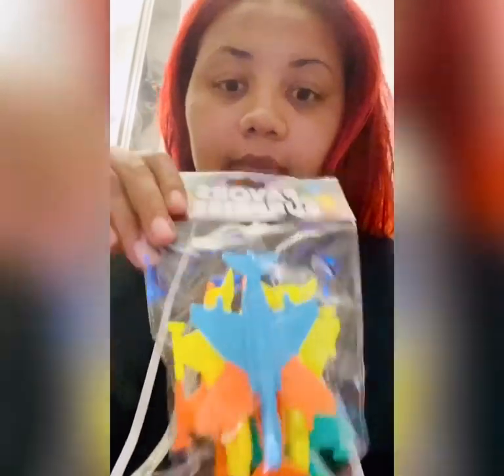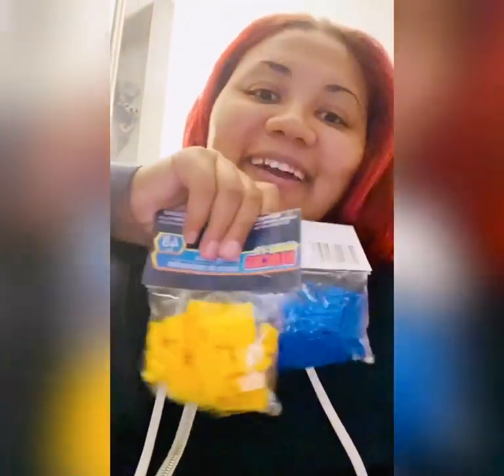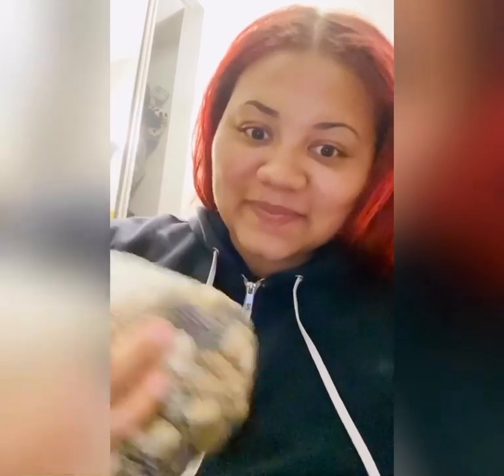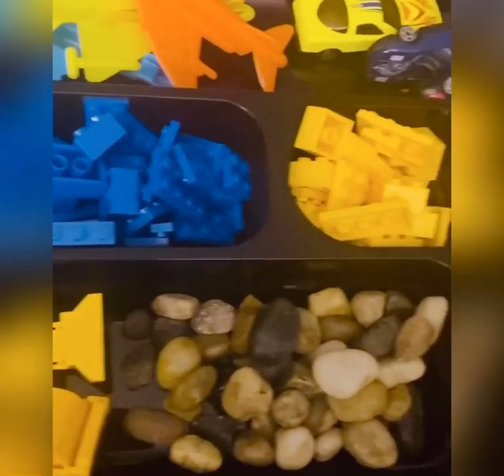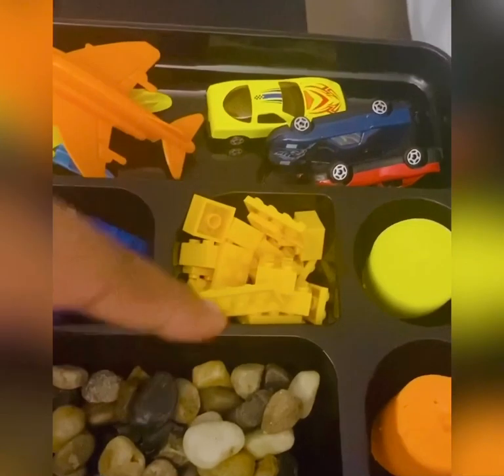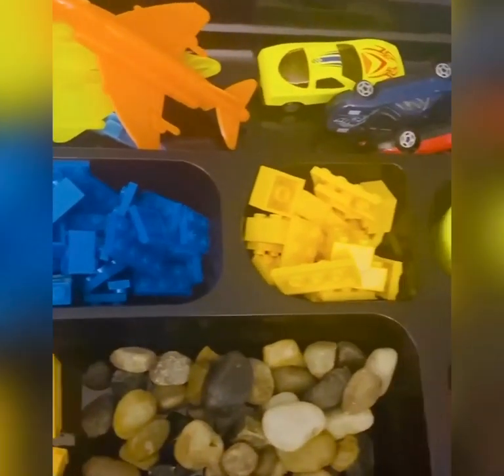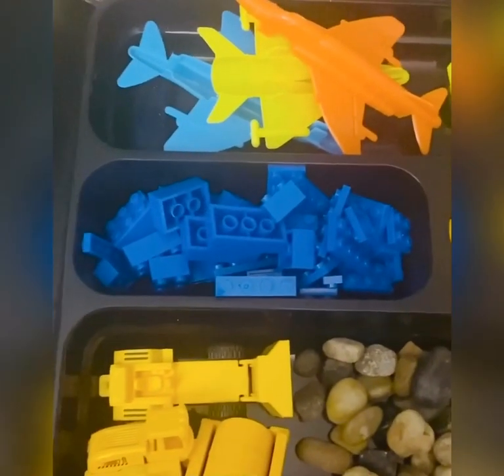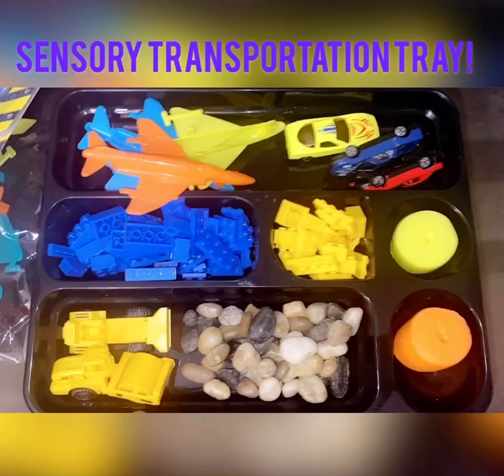Let’s Make A Sensory Transportation Tray!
Using all items from the dollar store, Ms. Nicole used cars, construction trucks, airplanes, play dough, rocks, and legos to make a fun and simple sensory transportation tray. Have fun!